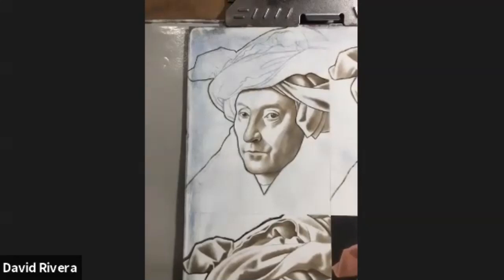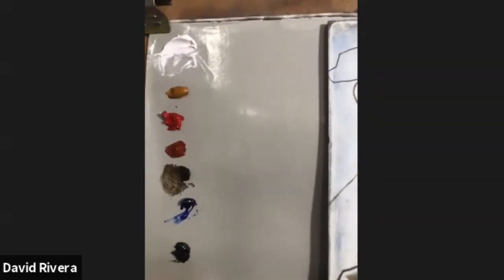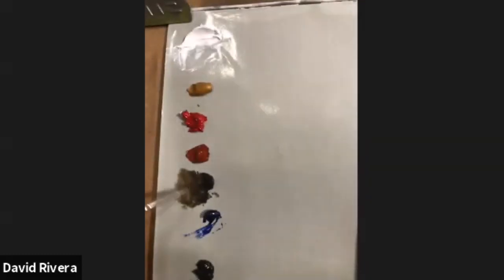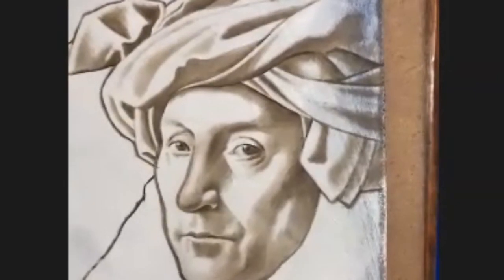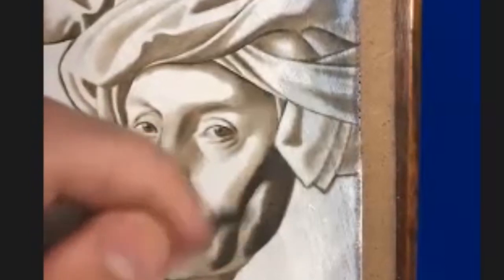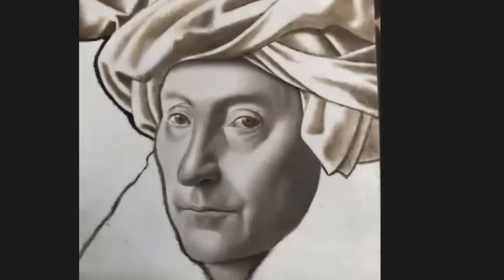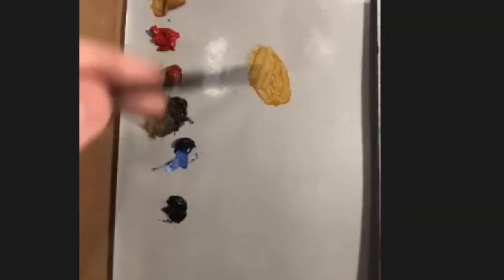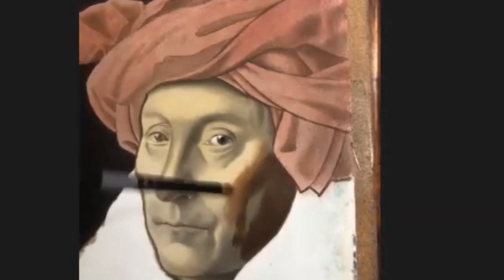Copying A Van Eyck (detail)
These are details taken from another lecture/demo where I’m explaining Jan Van Eyck’s method of glazing to create luminous color. Van Eyck was a 15th Century painter known for his highly detailed figurative paintings. His handling of color is achieved with many transparent layers. The end result quite remarkable. I teach these methods through my Zoom classes and my online school.